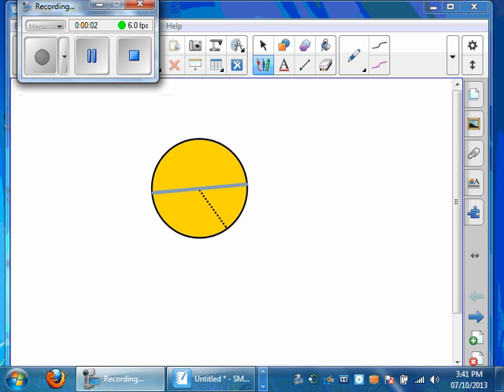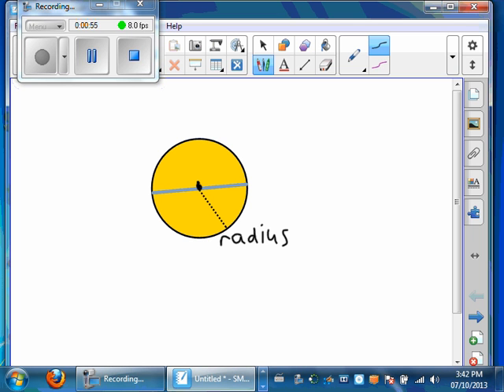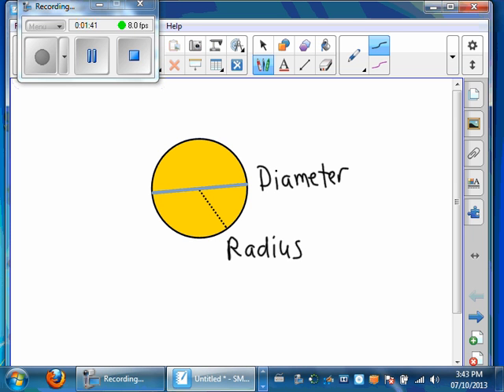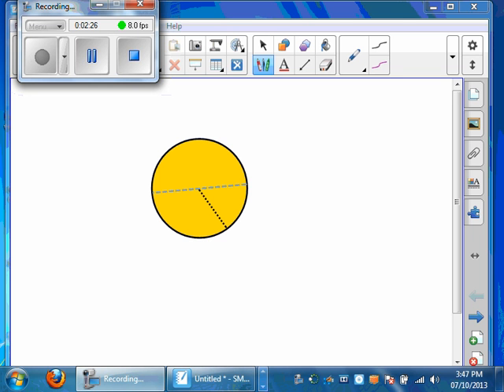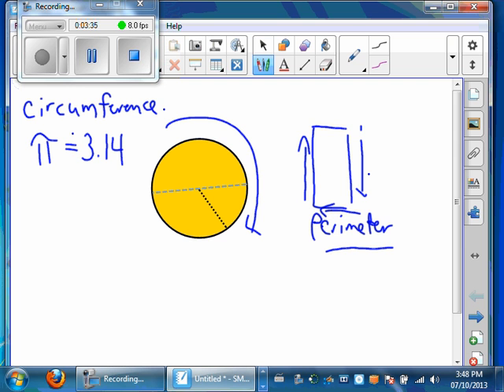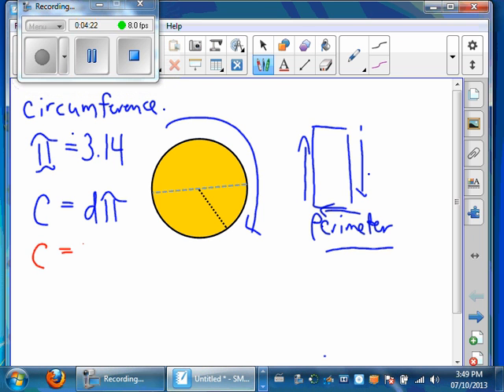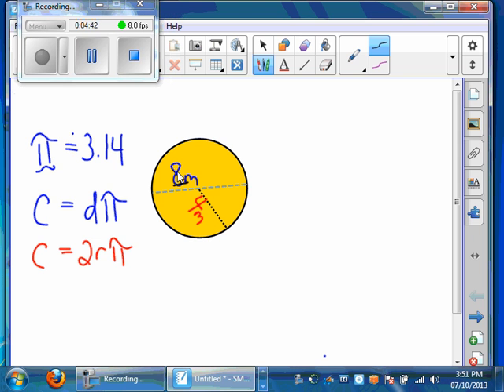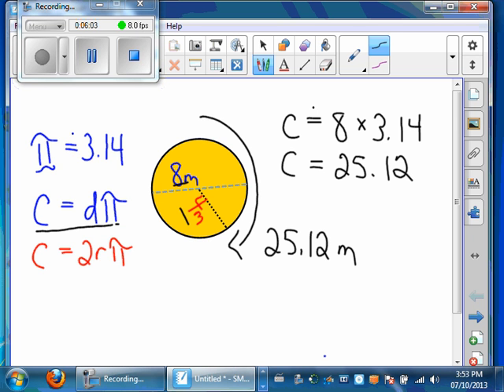Intro to diameter, radius, and circumference